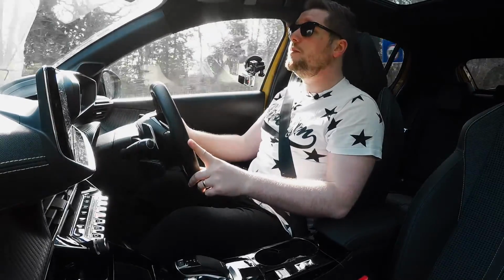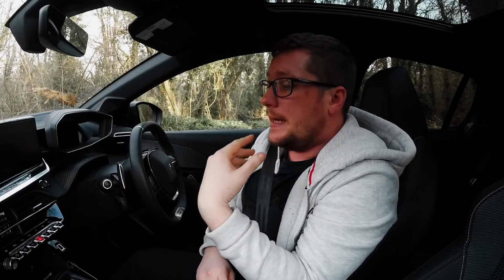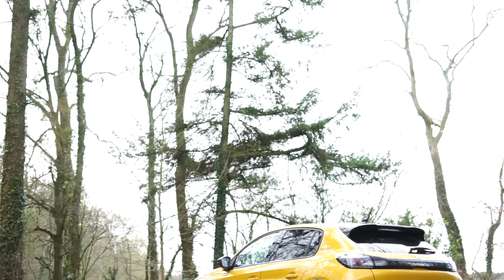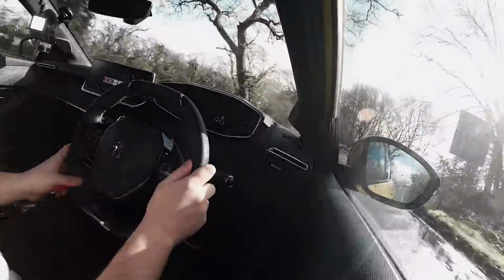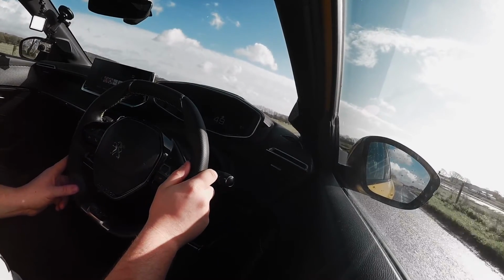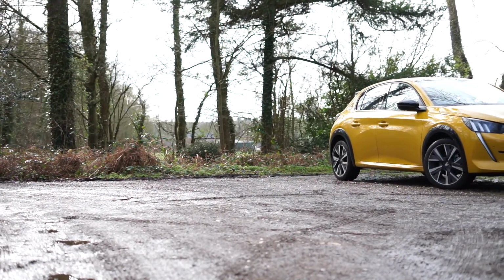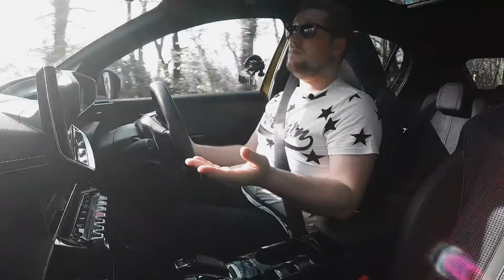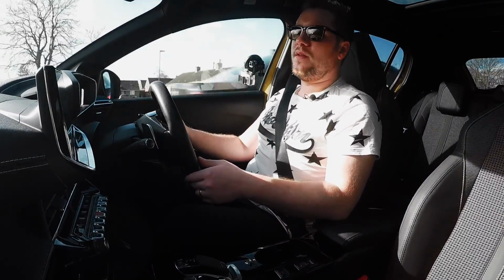2020 Peugeot 208 Review - the best city car in the world? | Music Motors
The 2020 Peugeot 208 is here to show us that Peugeot are back making epic cars again. The 2020 208 benefits from Peugeot's new design language and shared technology from PSA group. With design, technology and practicality at the front of their thoughts, have Peugeot made the 208 better than the competitors? Is the 2020 208 the best city car in the world? Find out in this episode of Music Motors as we put the 2020 Peugeot 208 to the test.

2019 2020 Peugeot 208 PSA Vauxhall Corsa Automatic Petrol 3 cylinder